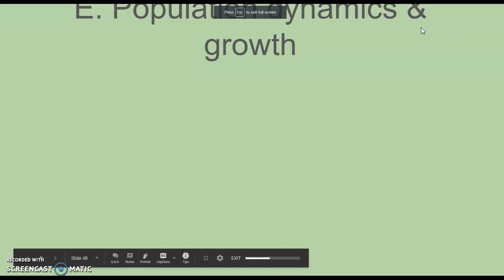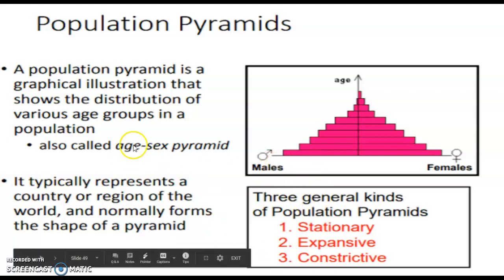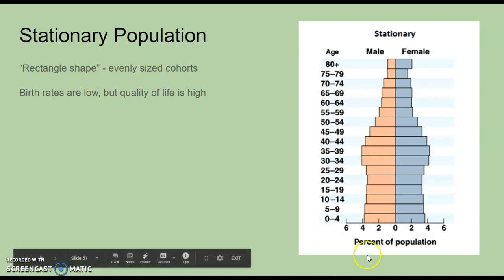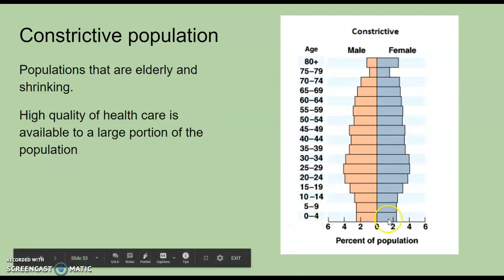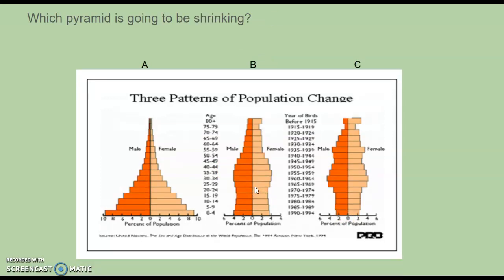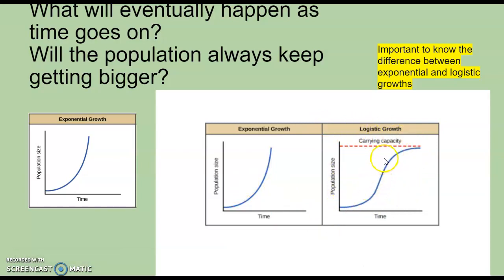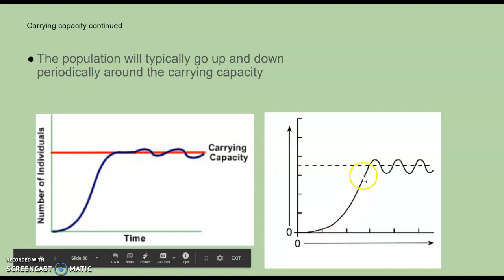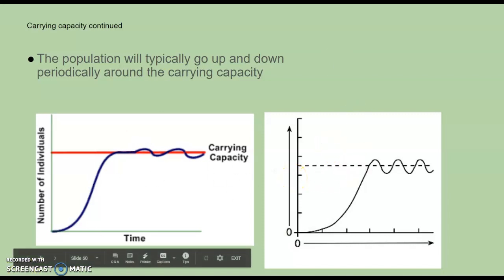Ecology notes part 2 Video B